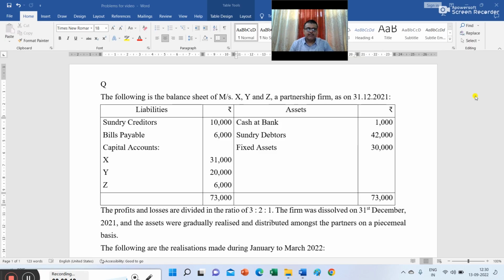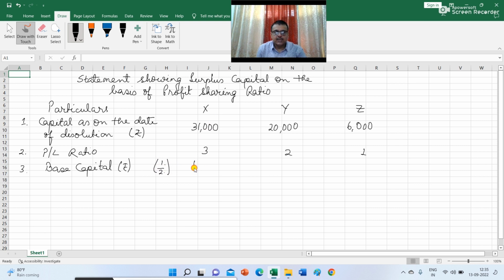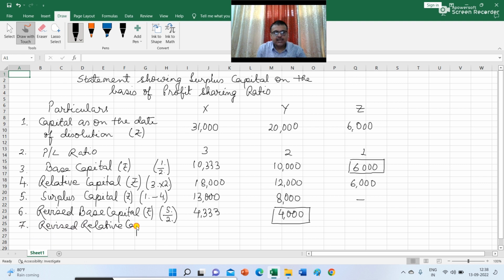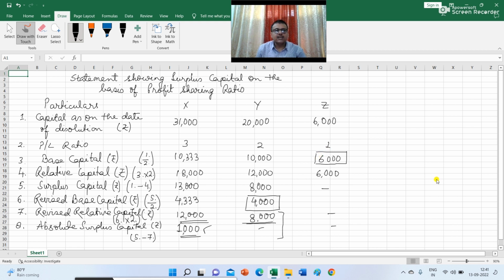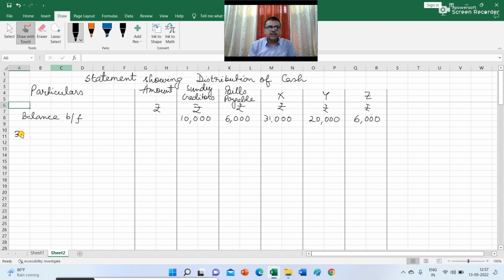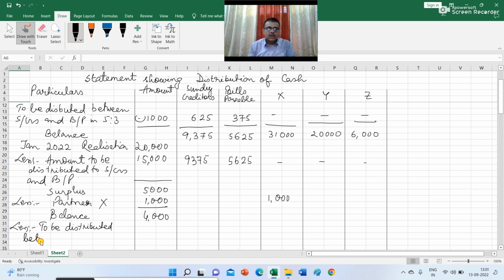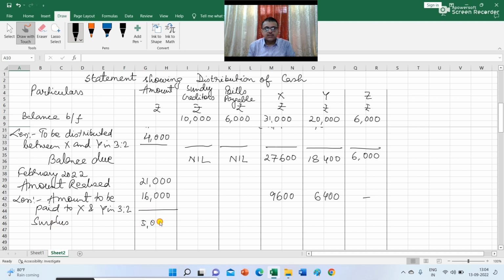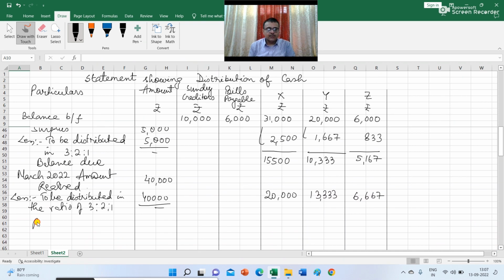Dissolution | Piecemeal Distribution | Partnership Accounts | CMA | Dr. Subrata Mukherjee | B.Com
Associate Professor
Mahadevananda Mahavidyalaya